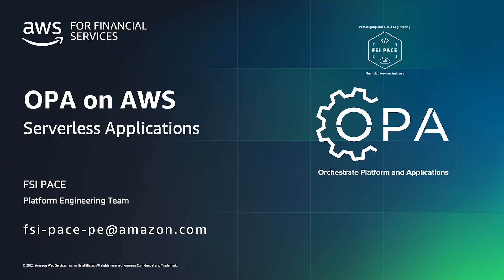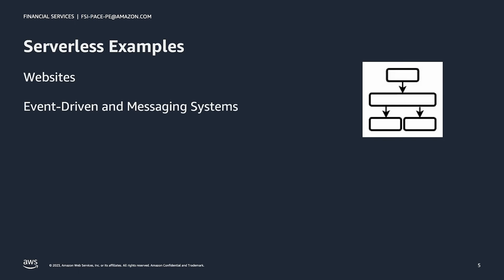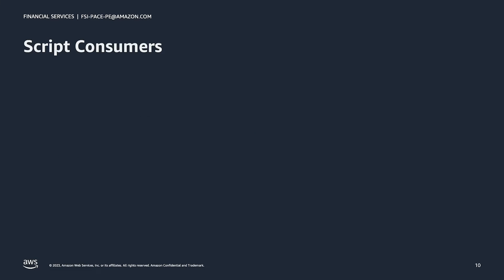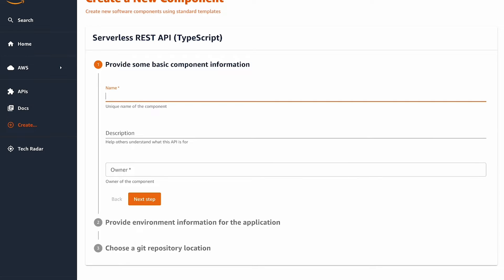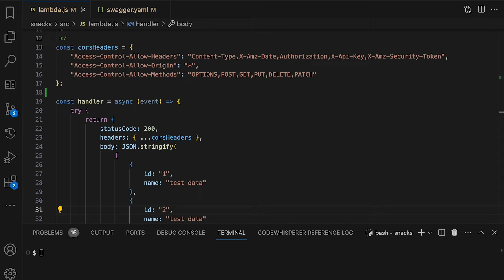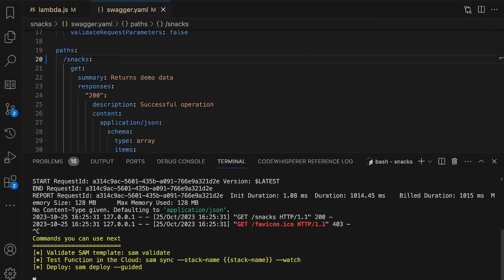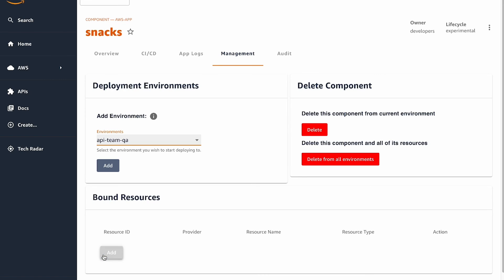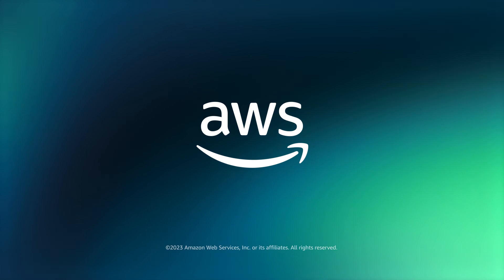OPA on AWS. Part 6 - Deploying Serverless APIs | Amazon Web Services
OPA (Orechestrate Platform and Applications) on AWS is a new innovative offering that ties together AWS services into one, simple, enterprise-ready platform. employing  Backstage.io, we’ve introduced a simplified developer experience, allowing enterprises to use and manage AWS services with minimal AWS cloud infrastructure expertise. OPA on AWS is an open source platform making AWS cloud more accessible for application developers, enabling them to focus on building application logic and delivering business value. OPA on AWS also allows enterprises to manage all their cloud resources, and provide governance & control, observability capabilities, and a collaborative environment by scaling their platform engineering teams.